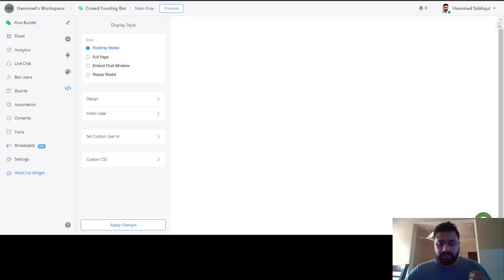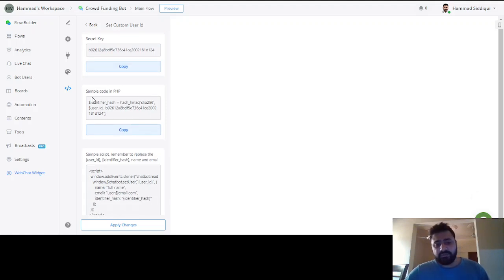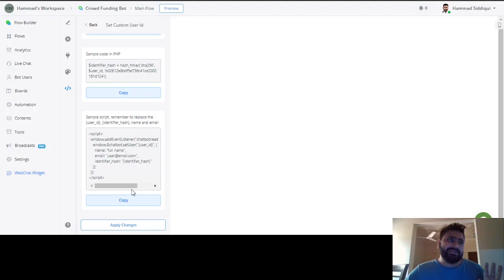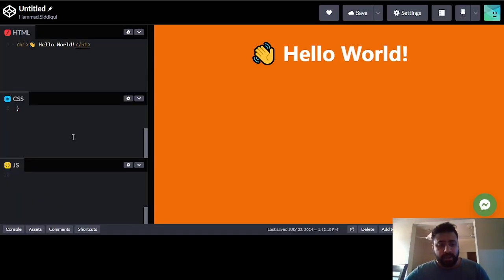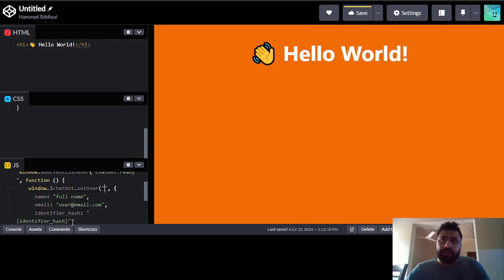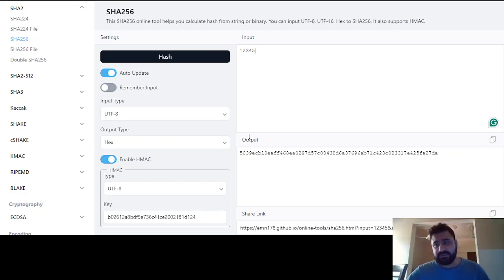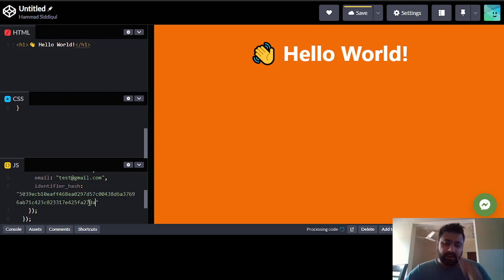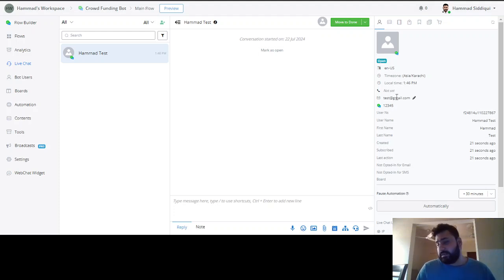Set Custom User ID - Advanced Web Chat Settings